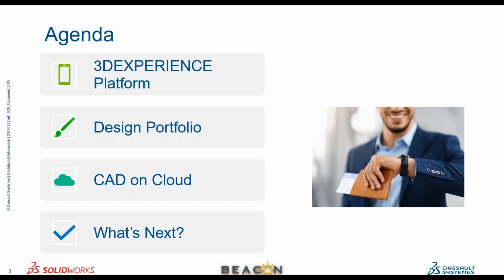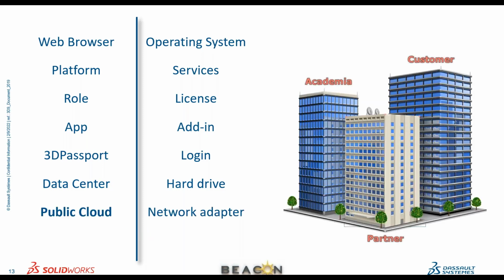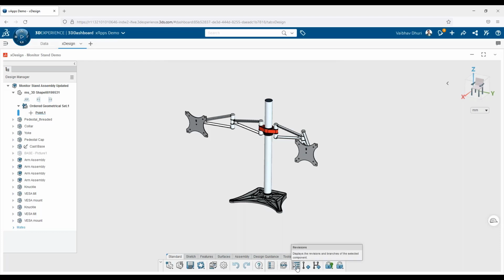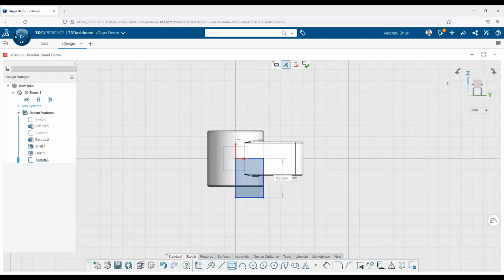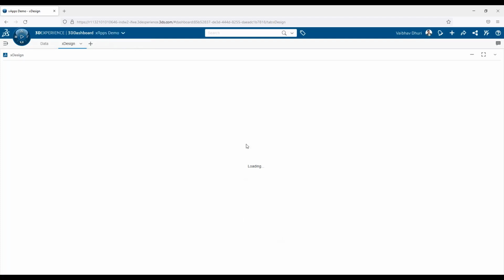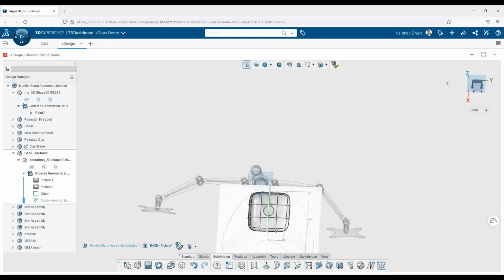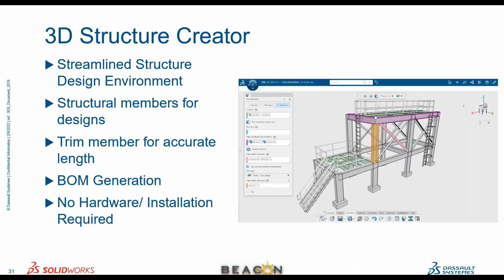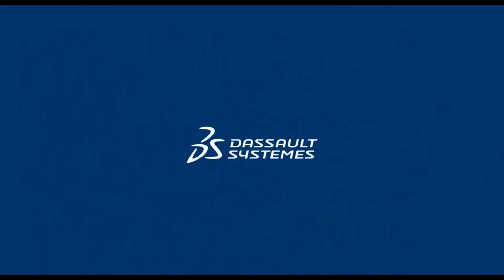Clous Based 3D Design Anywhere Anytime and Any Device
Whether you are existing user of SOLIDWORKS or other 3D CAD, or simply a designer looking for new ideas, looking for flexibility, simplicity, and unparalleled creativity. 3DEXPERIENCE Portfolio of xApps provides you freedom, power, and ease to create your 3D designs from anywhere, anytime and any device.

In this webinar, we would cover the following:
 - Introduction to 3DEXPERIENCE xApps Portfolio.
 - Leveraging Desktop capabilities with the freedom of cloud irrespective of the Operating systems you are using.
- Browser based 3DModelling capabilities covering
     - Parametric design
     - Sub-divisional modelling
     - Mold design
- Structural design
- Sheetmetal design
 - Built-in Product Lifecycle Management and Collaboration for multi-disciplinary teams.